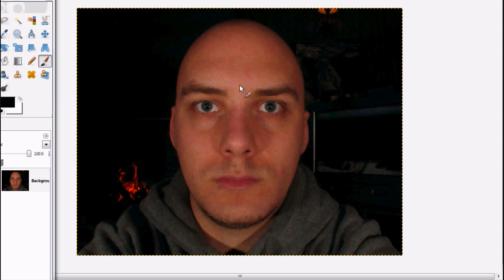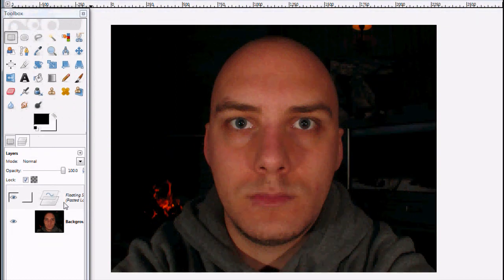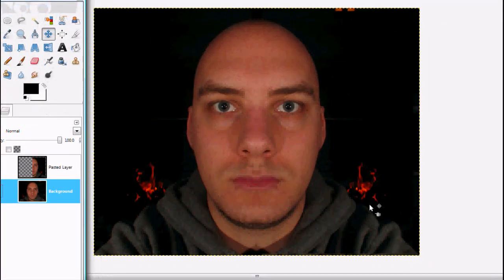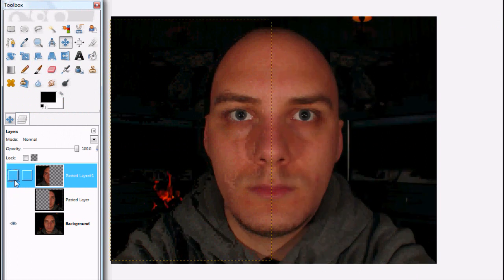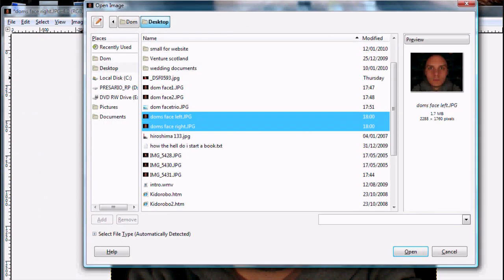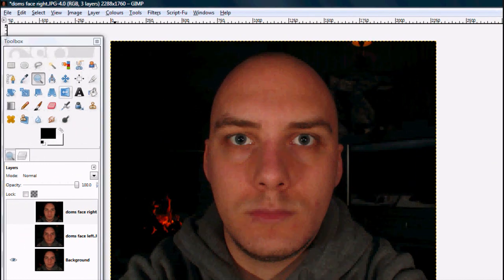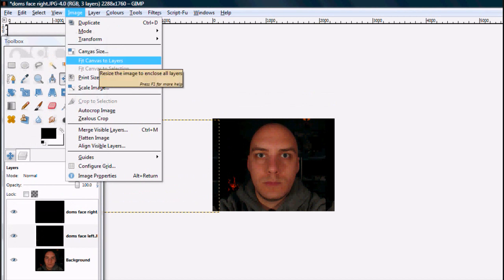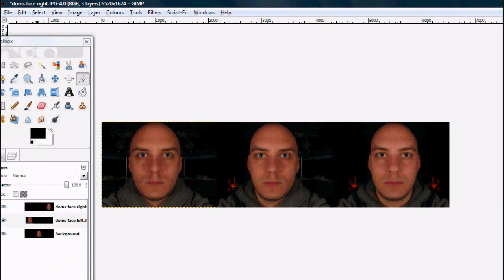Gimp, photoshop tutorial by dom bower (face symmetry)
In Evolutionary Biopsychology there is a theory that we as humans find other humans with symmetrical faces more attractive. (better genes etc)  In this video i show you how to quickly take a straight on portrait image of yourself and make it into an image where you can see how symmetrical your face is using the free photo editing software called gimp.
simple tools used,  rectangle select, move and flip tools.